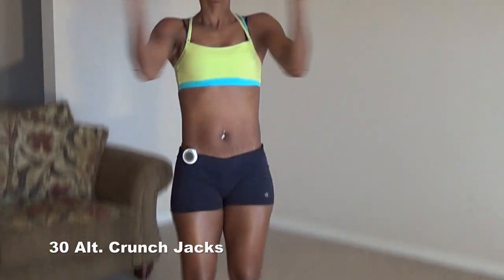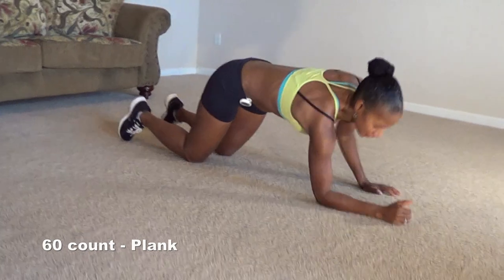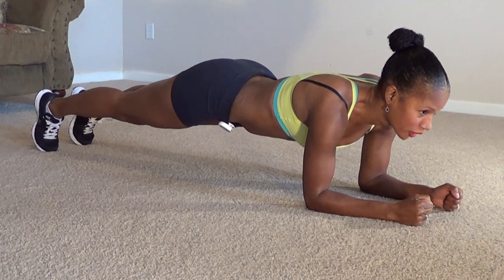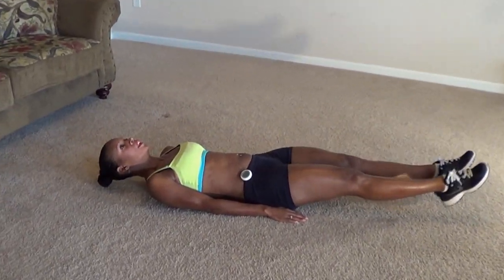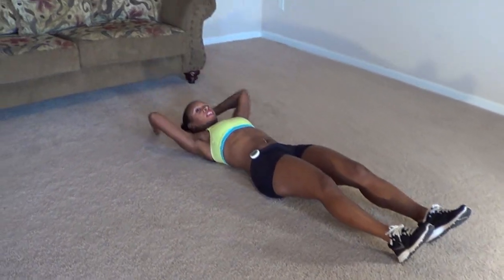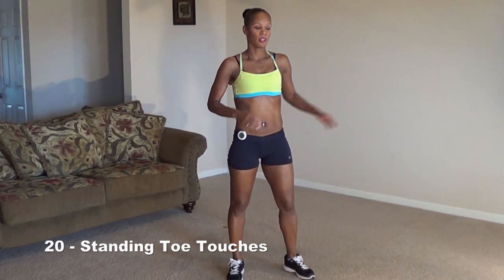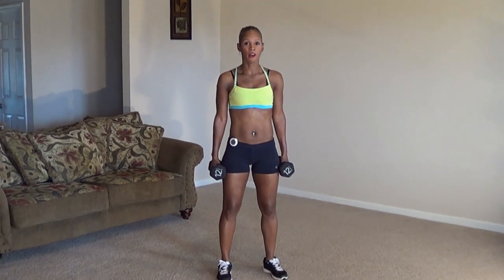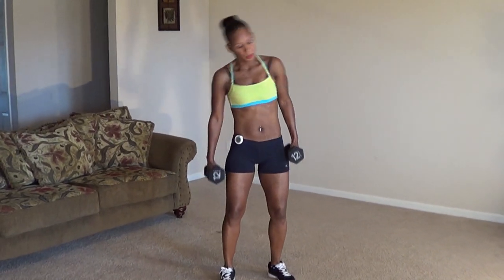Get ABtastic Ab Workout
30 Alt. Crunch Jacks
60 count Plank
20 Alt. Leg Raises
10 3-way Alt. Toe Touches
20 each side Standing Toe Touches
20 each side Standing Side Crunches
20 Standing Wood Chop Swing